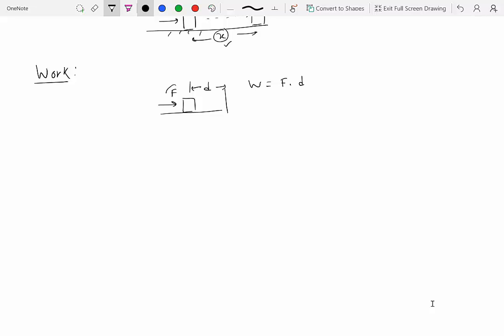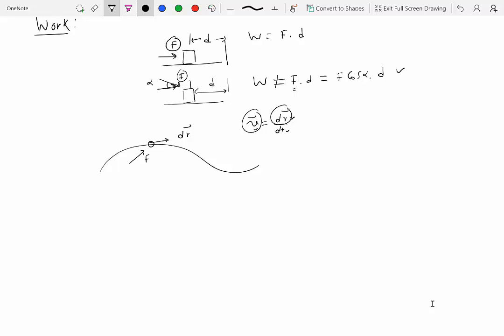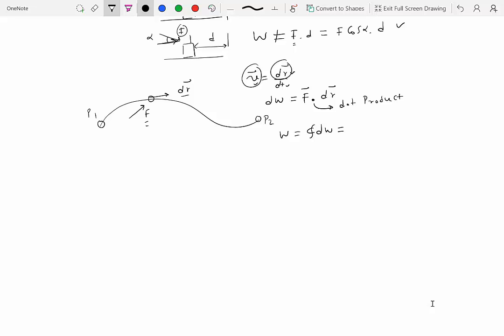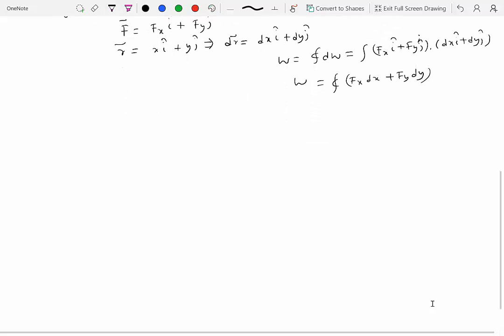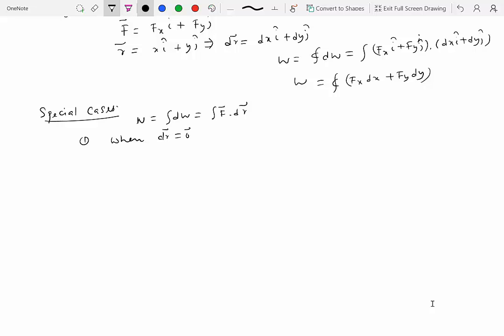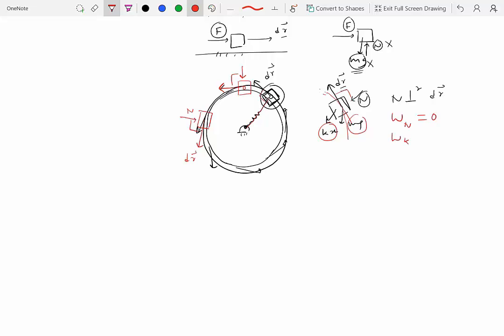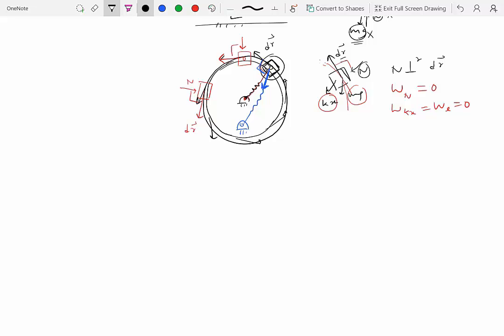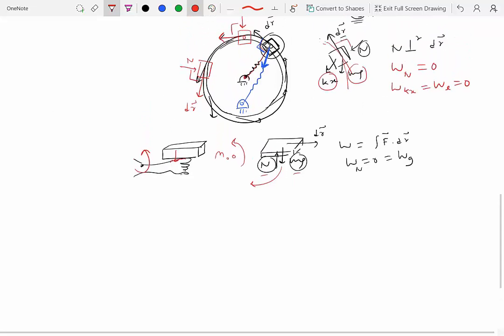4.2 Definition of Work